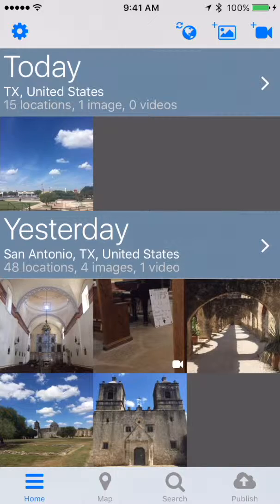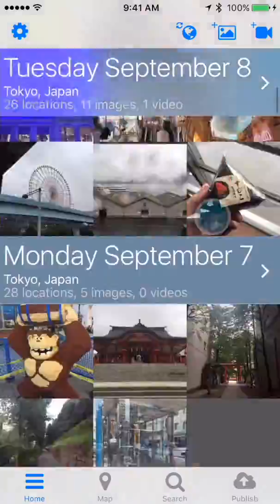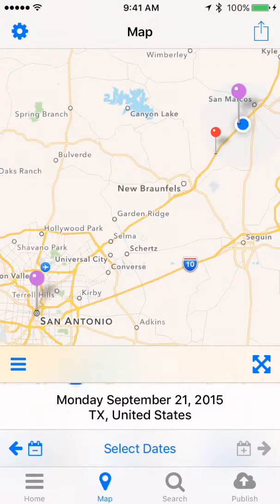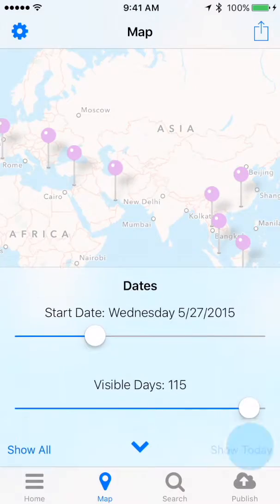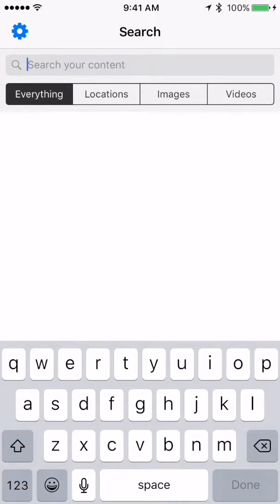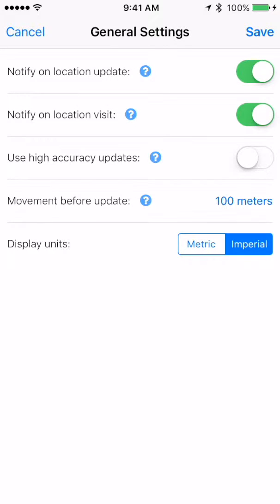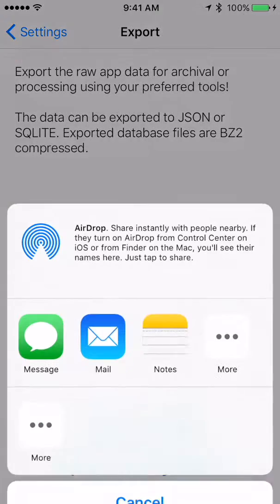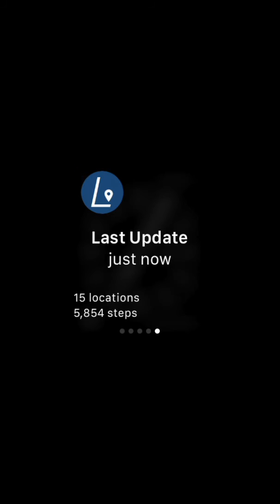Locationist overview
Locationist is an iOS app that allows you to effortlessly log your physical journey through life and optionally share that data with others.